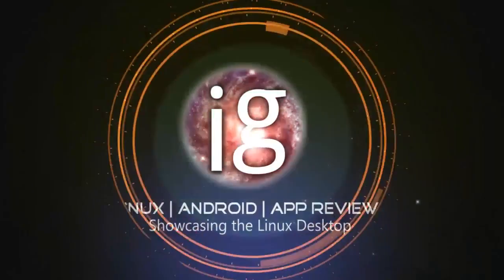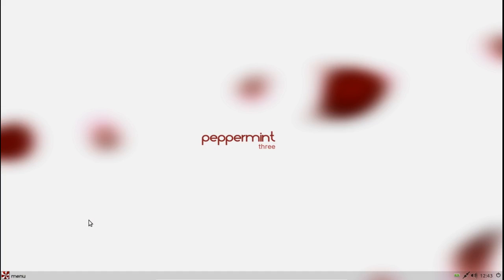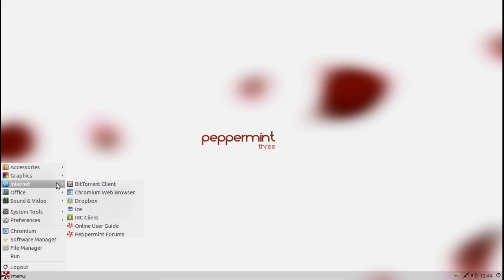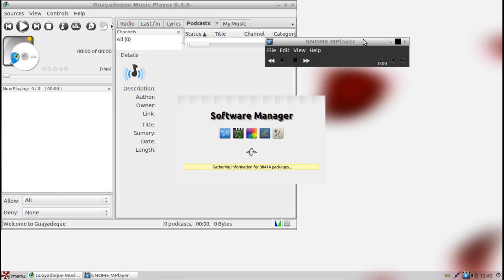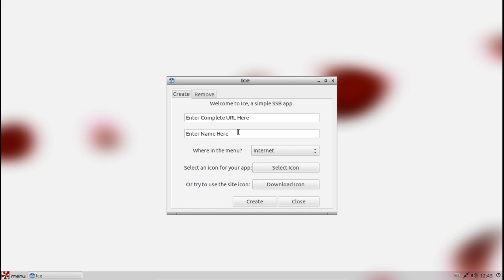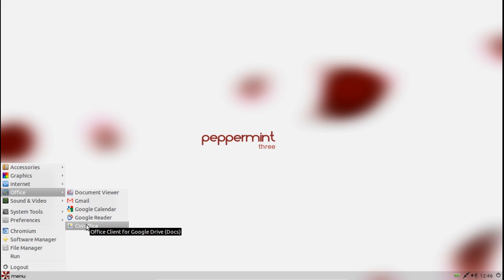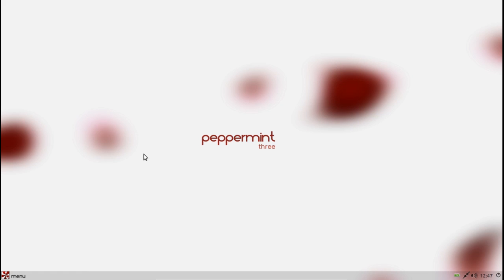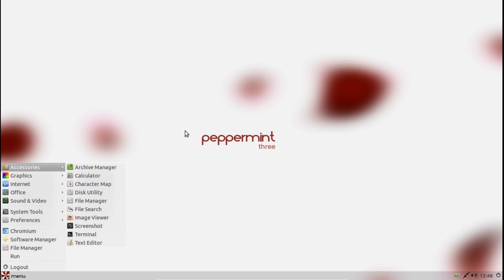Peppermint OS Review - Linux Distro Reviews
==Favourite cloud services?==
The first in a new series of cloud oriented operating systems. Peppermint provides much more control than other cloud systems, giving you control over both the software and the file system. Based on Ubuntu and LXDE, it is a very light weight system happily running on less than 1 GB of RAM.